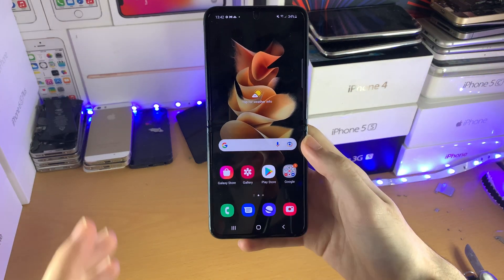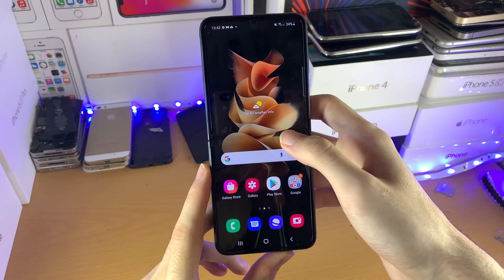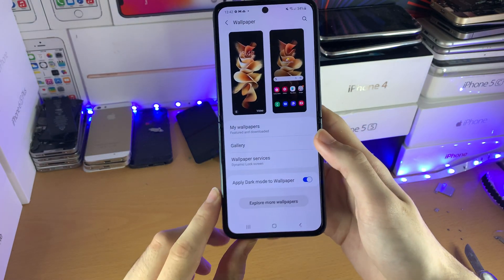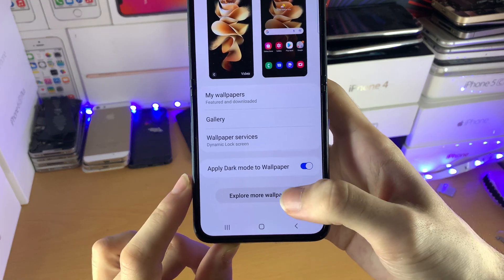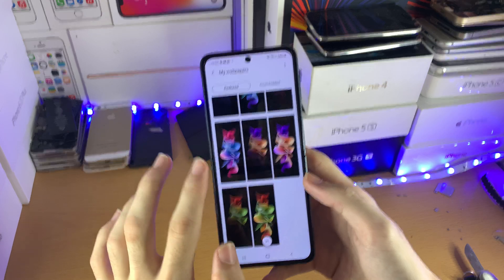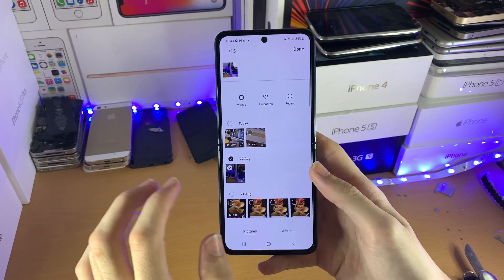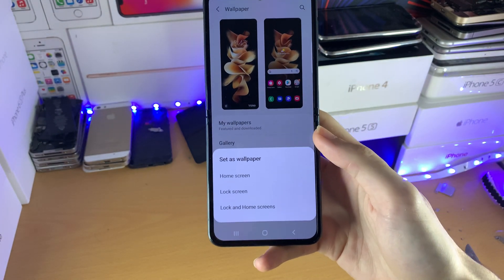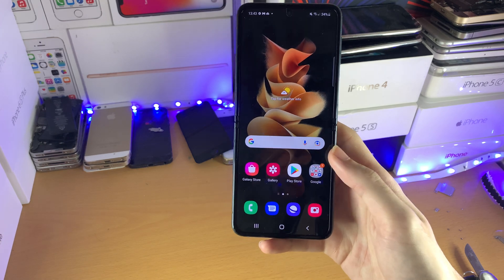How To Change Wallpaper on Samsung Galaxy Z Flip 3 5G! [Set Wallpaper]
How To Change Wallpaper on Samsung Galaxy Z Flip 3 5G | Change Wallpaper on Galaxy Z Flip 3! Do you own the Samsung Galaxy Z Flip 3 and want to change the wallpaper on your device? If so, this tutorial is for you! I will teach you How To Set Wallpaper on Samsung Galaxy Z Flip 3 in this tutorial. The process to Change Wallpaper on Galaxy Z Flip 3 is very easy to do, and this tutorial will cover every step you need to take.